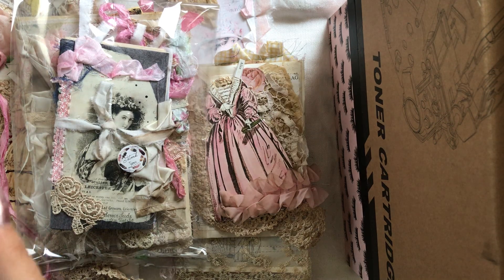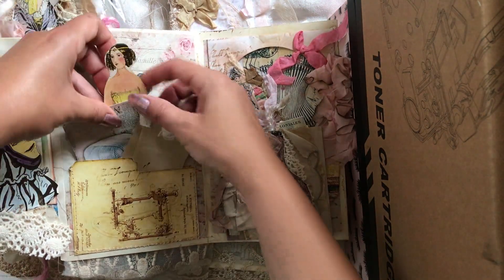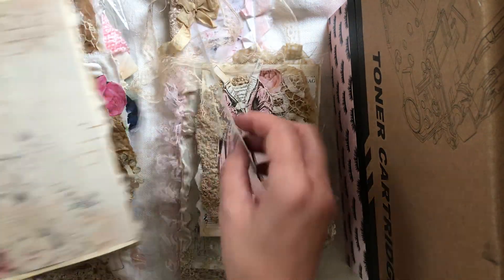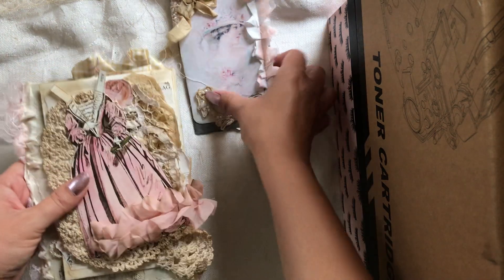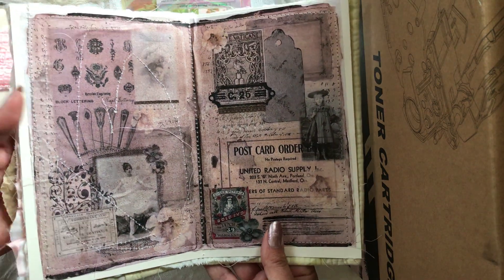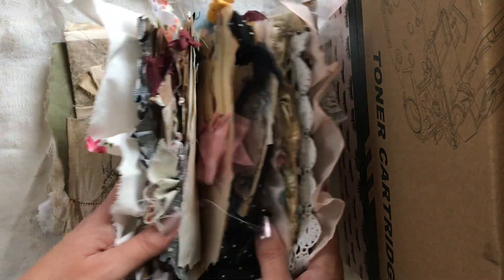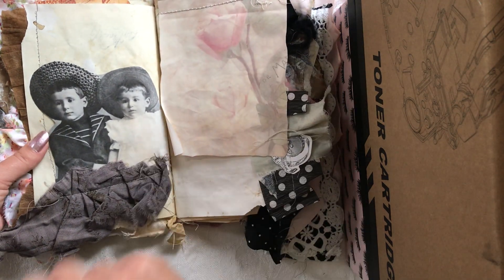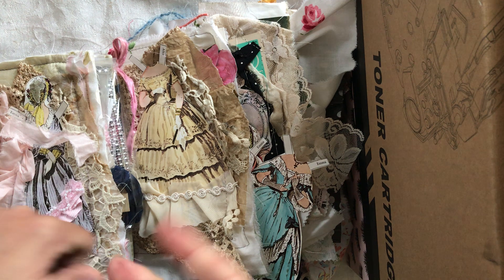Paper Doll Journal Covers & Folios | "Rose" Grungy / Shabby Stuffed Journal | New Project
(In my Ebay shop, you can click on "Save This Seller" on the top of any page to get notifications when I post new items)